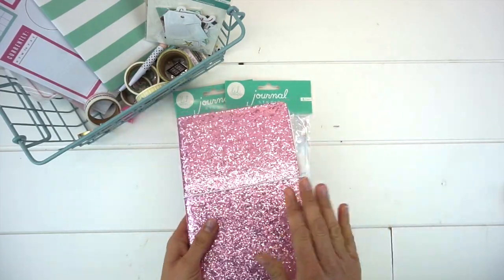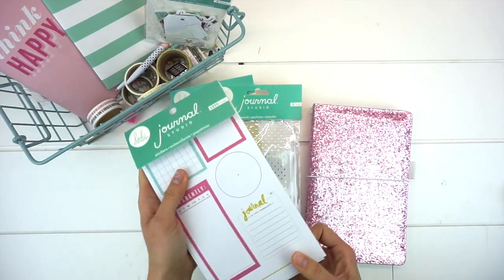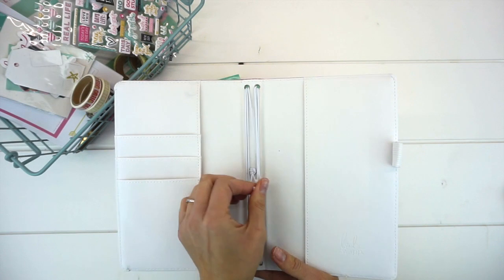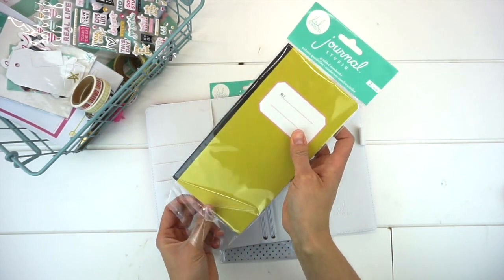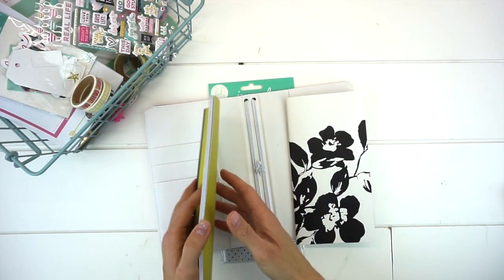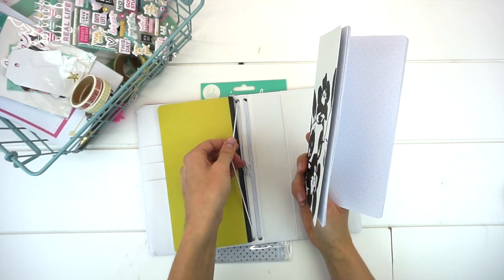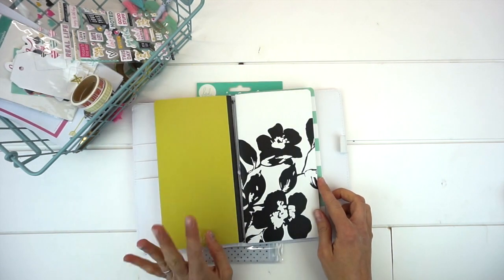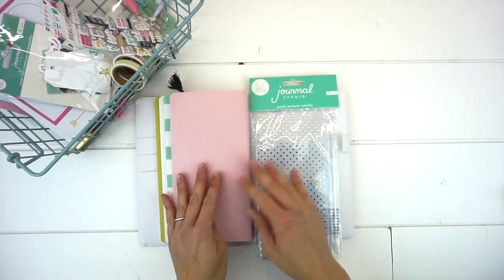journal studio tutorial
This video is about journal studio tutorial